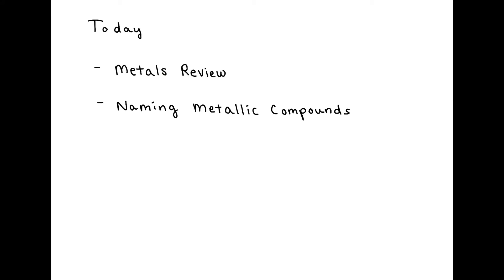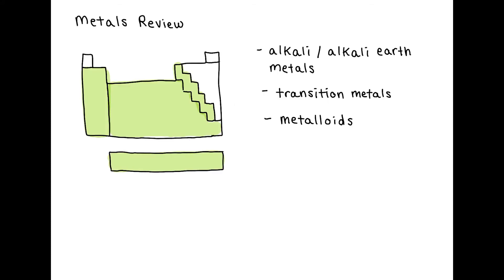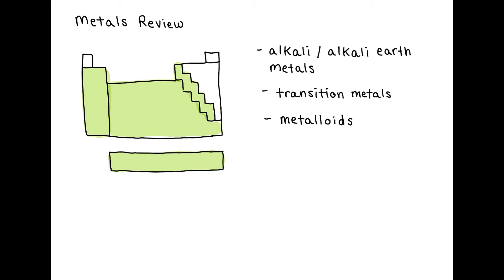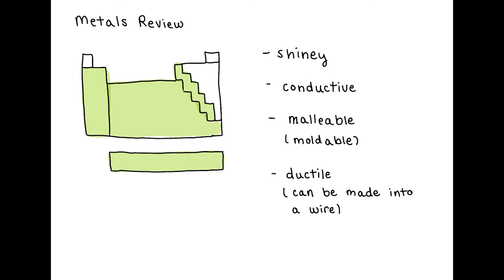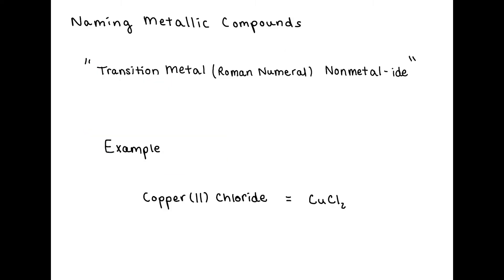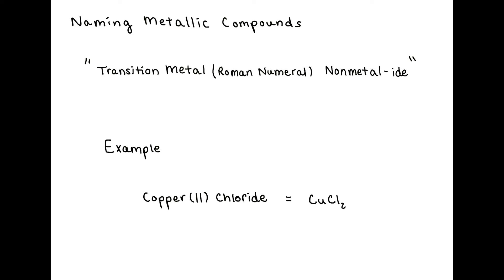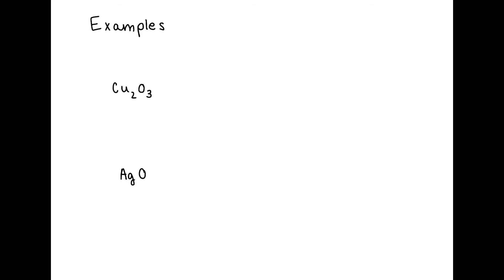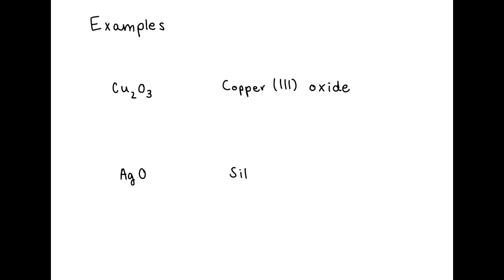Naming Compounds with Transition Metals